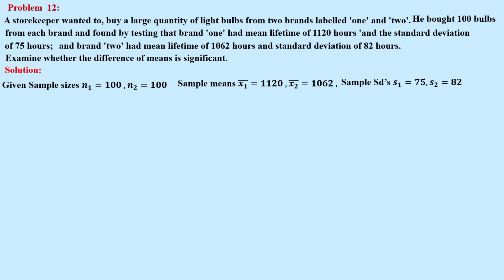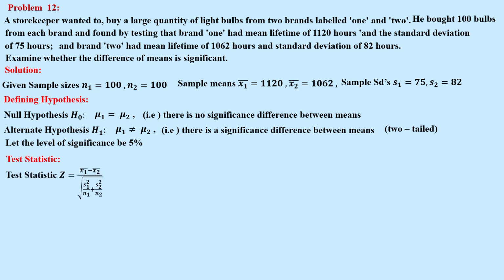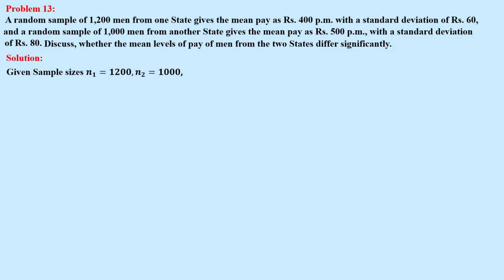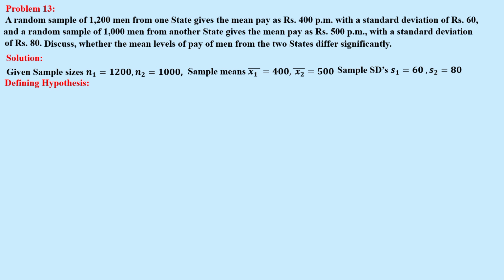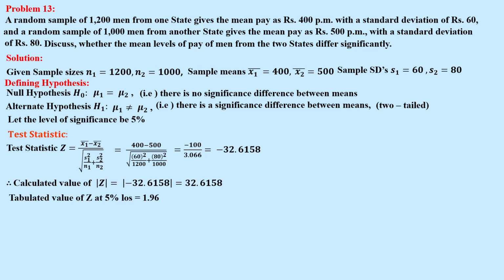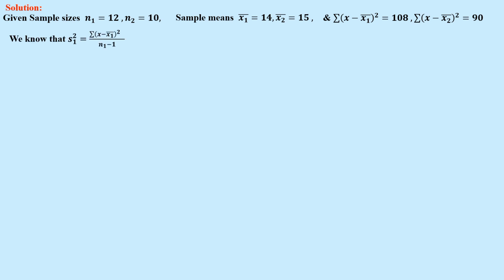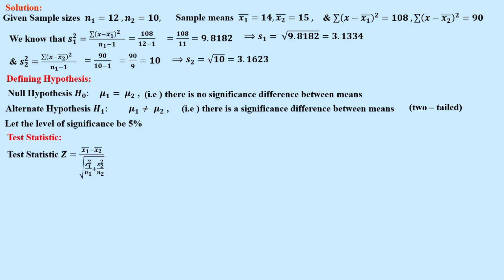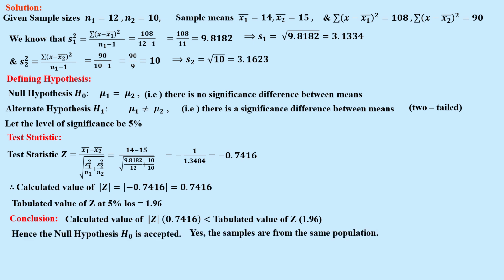Sampling 34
1. A storekeeper wanted to, buy a large quantity of light bulbs from two brands labelled 'one' and 'two'. He bought 100 bulbs from each brand and found by testing that brand 'one' had mean lifetime of 1120 hours 'and the standard deviation of 75 hours; and brand 'two' had mean lifetime of 1062 hours and standard deviation of 82 hours. Examine whether the difference of means is significant.
2. A random sample of 1,200 men from one State gives the mean pay as Rs. 400 p.m. with a standard deviation of Rs. 60, and a random sample of 1,000 men from another State gives the mean pay as Rs. 500 p.m., with a standard deviation of Rs. 80. Discuss, whether the mean levels of pay of men from the two States differ significantly.